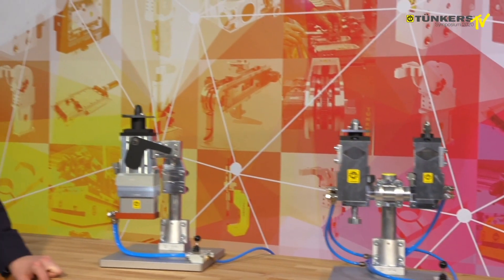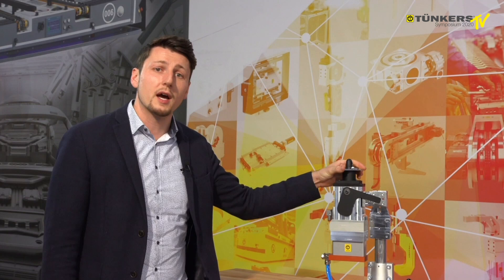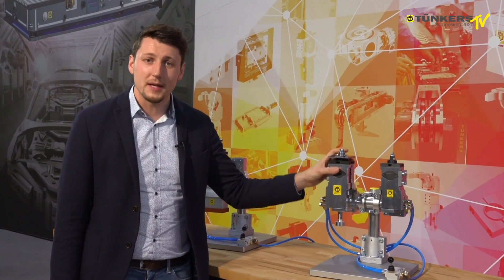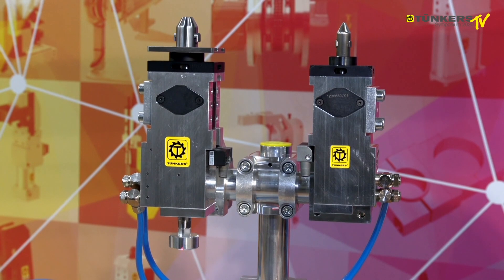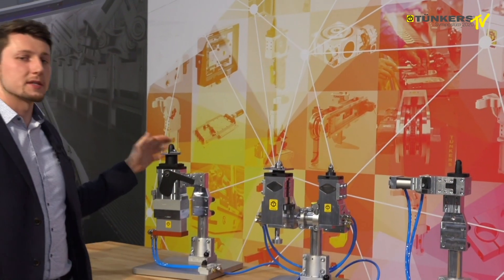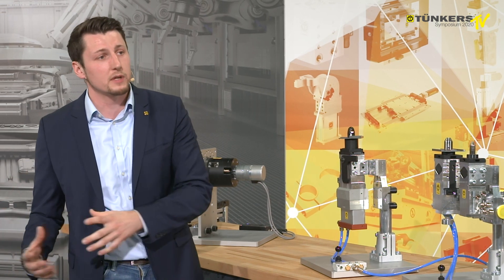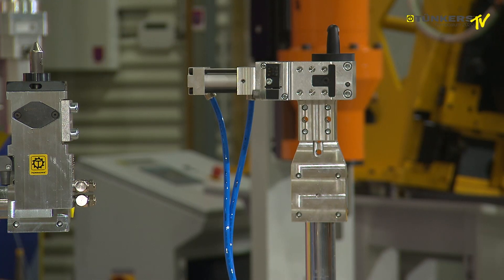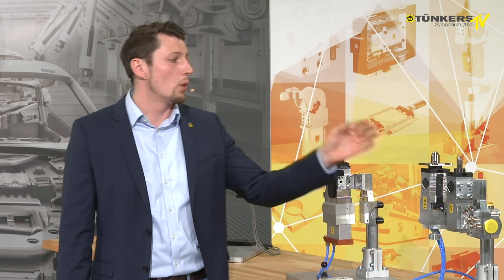TÜNKERS | Skid clamp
The correct selection of the clamping technology on a gripper system is elementary for the selection of the robot, the design of the gripper and the mode of operation for clamping the component. TÜNKERS shows the innovations and improvements of gripper clamps, which are mainly used on gripper systems due to their advantages.

Timeline:
0:05 - 0:50: Presentation of clamping technology on the gripper system
0:50 - 1:20: SZK 30.9 - Pin Cylinder
1:20 - 1:52: SZKD 40 - Pin Cylinder
1:52 - 2:54: GN - Pneumatic Gripper
2:54 - 3:19: V 40 LW - Lightweight Vario Clamp
3:19 - 4:11: APH 40.5 LW BR5 H - Lightweight ALPHA Clamp
4:13 - 4:21: Closing